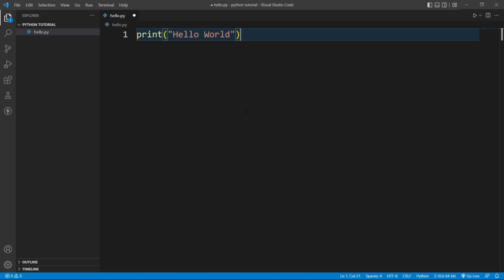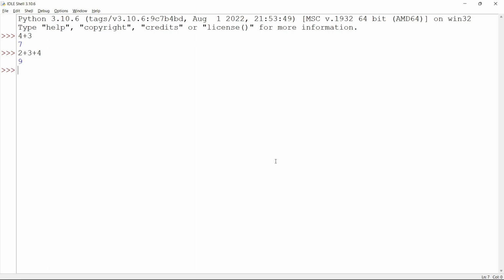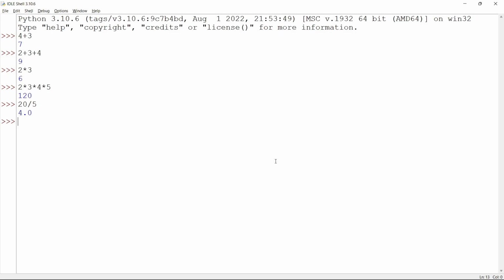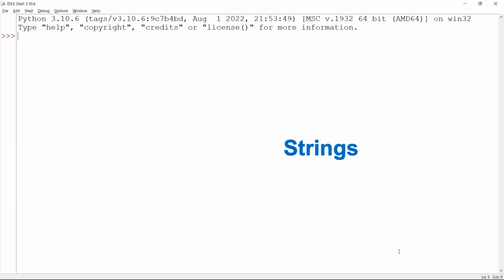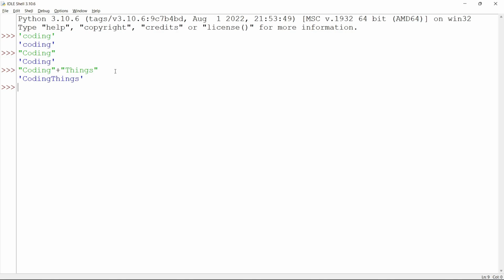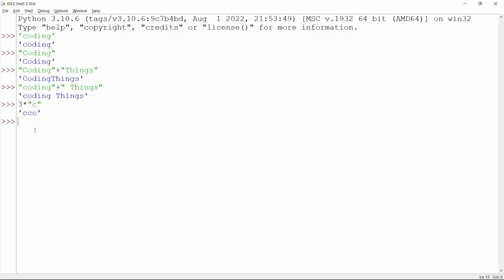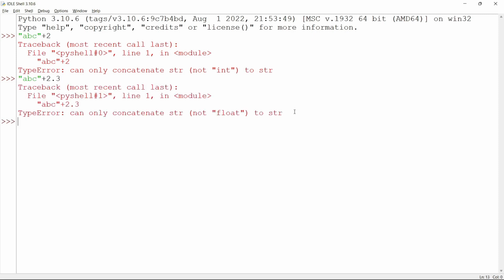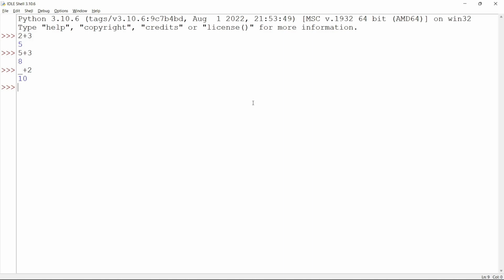How to Use Python Interactive Mode (IDLE) and Use Python as a Calculator || Python Tutorial Part #02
In this Video We will Learn How to Use Python Interactive Mode (IDLE) and Use Python as a Calculator.